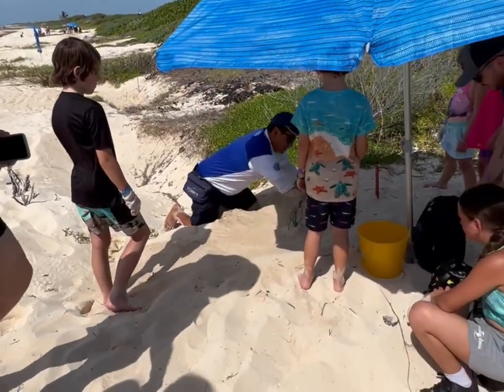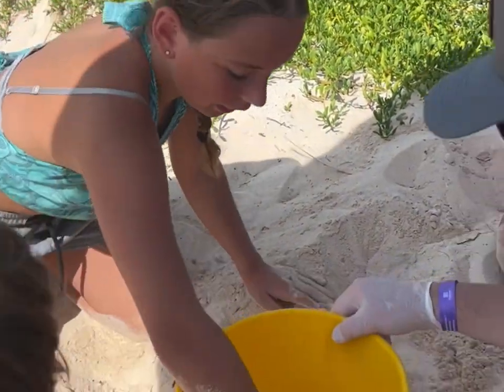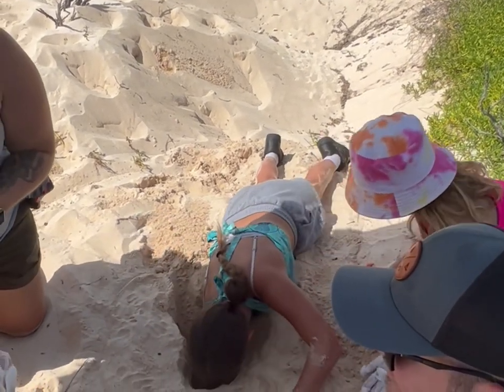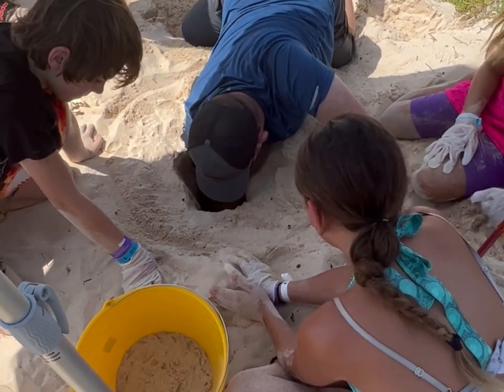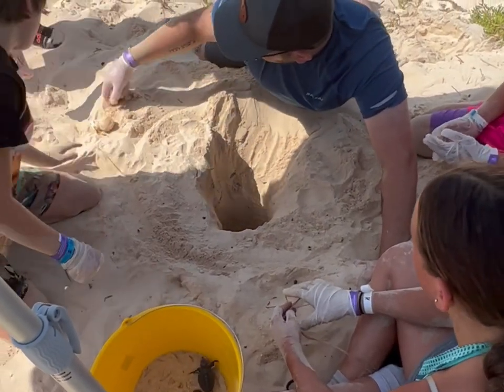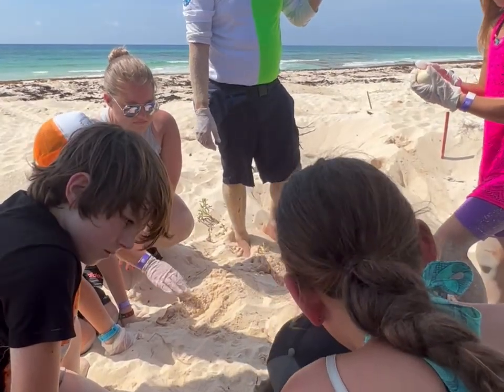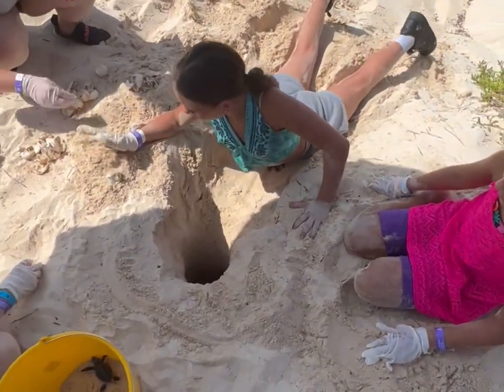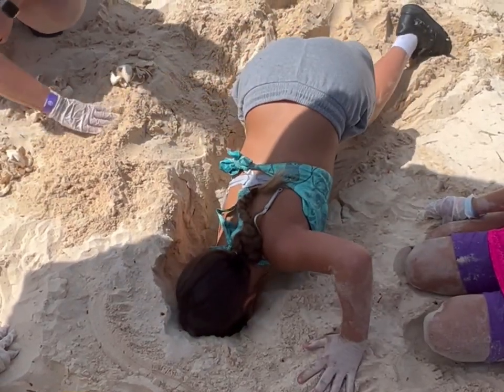Anna in Cozumel, Mexico